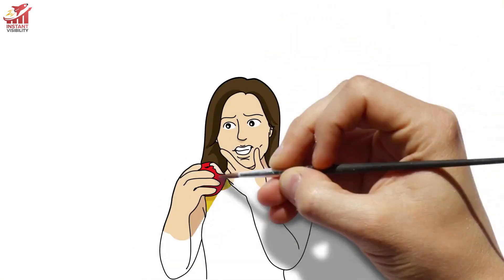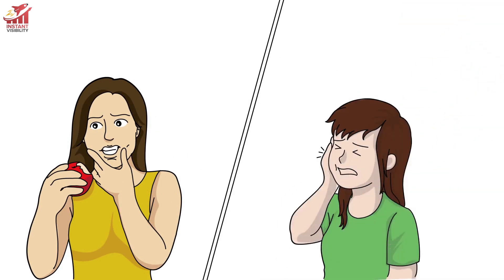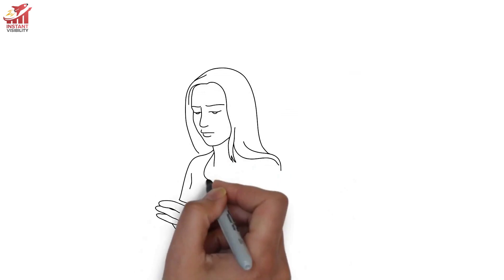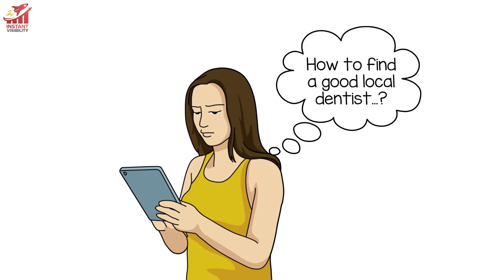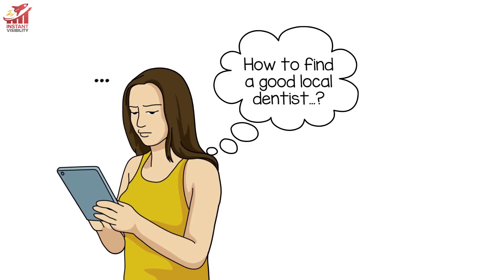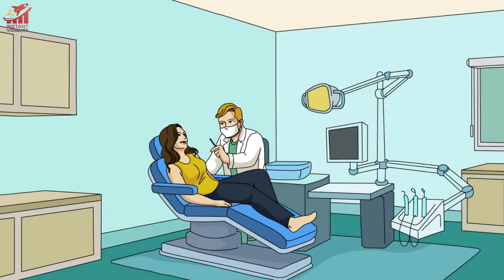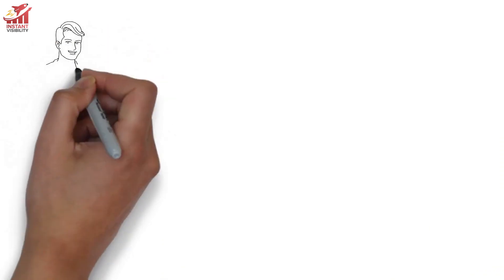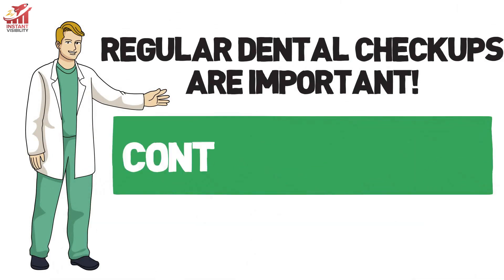Veneers Irving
The most notable advantage of veneer teeth is their efficacy in improving the overall appearance of your teeth. It warranties you a brighter and more even smile. At, veneers Irving Texas, we only want the best for your arrival and enhance your confidence. Even more, we have the ideal porcelain veneers in Irving, Texas, for you.

The dental veneers have thin, tooth-colored shells attached to the front surface of teeth to improve your teeth' appearance, giving you lifetime confidence. It is frequently made from porcelain and resin composite materials. These veneers are also bonded to the whole teeth. And, it can also be used to treat dissimilar cosmetic concerns such as chipped, broken, discolored, or smaller-than-average teeth.

Are your teeth chipped and crooked? Or they won't stay white no matter what you do, and on how many DIY teeth whitening products you try and strips you use across them? And the only way to get those white teeth back is veneers. No need to worry, with your interest in finding out more about bodies - veneers Irving Texas will help you know more about its dental procedure. If you have ever considered getting veneers, make your appointment today!